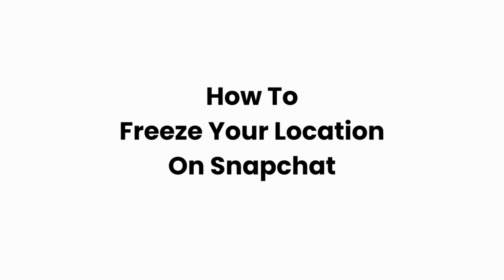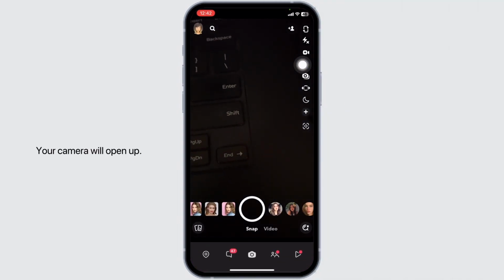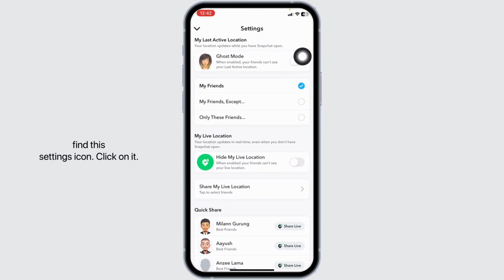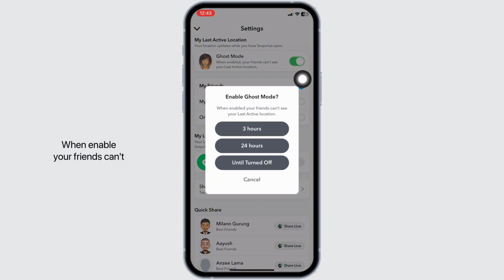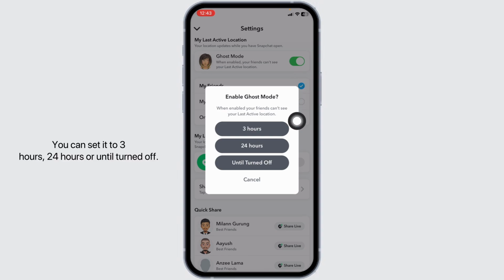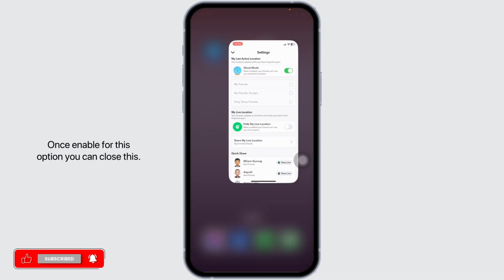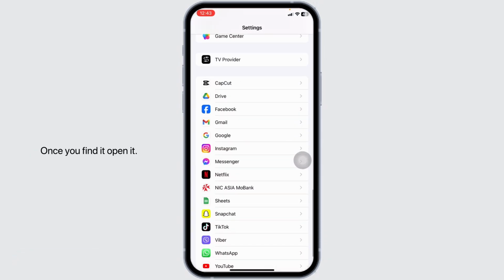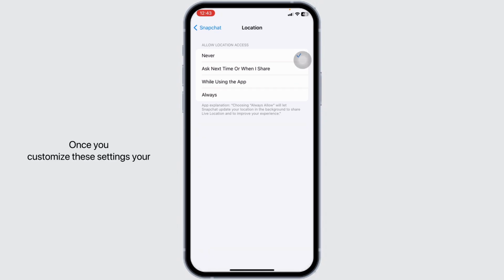How To Freeze Your Location On Snapchat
Want to keep your location static on Snapchat in 2024? This guide provides step-by-step instructions on how to freeze your location on Snapchat, ensuring your Snap Map shows a stationary location. It’s perfect for Snapchat users who prefer to maintain privacy or surprise friends with their actual whereabouts.

In this tutorial:
0:00 - Introduction
0:05 - How To Freeze Your Location on Snapchat (EASY)

Learn how to easily freeze your location on Snapchat in 2024 with this straightforward tutorial. The video demonstrates methods like turning on Ghost Mode or using location spoofing apps to keep your location unchanged on Snap Map, allowing for greater control over your privacy and digital presence.

Maintain your location privacy by following this guide to freeze your location on Snapchat in 2024!